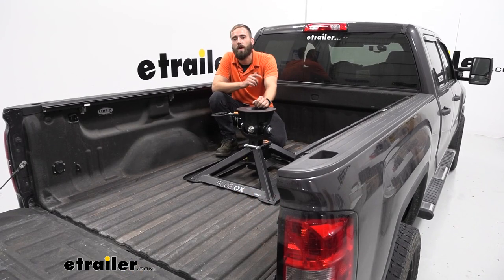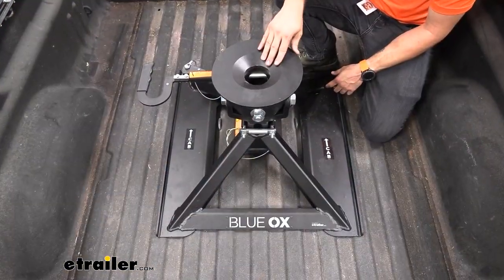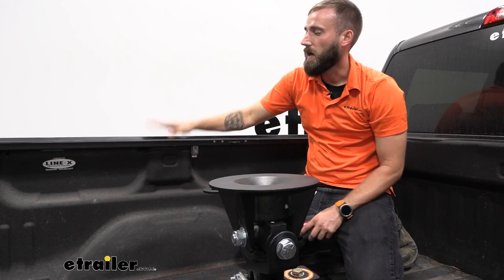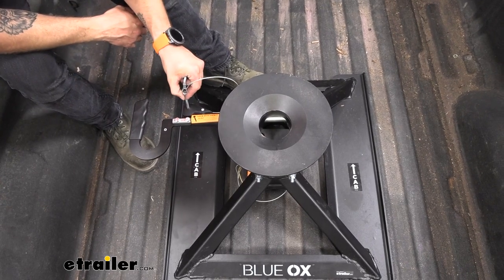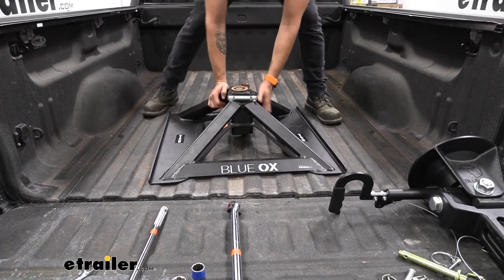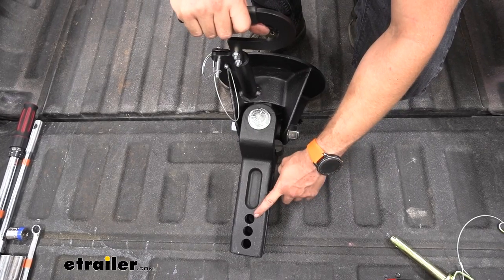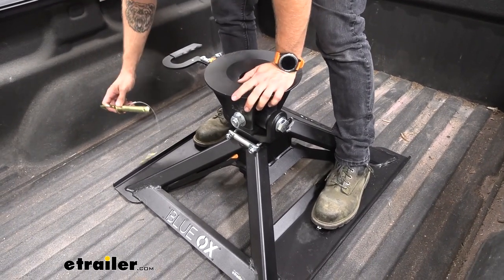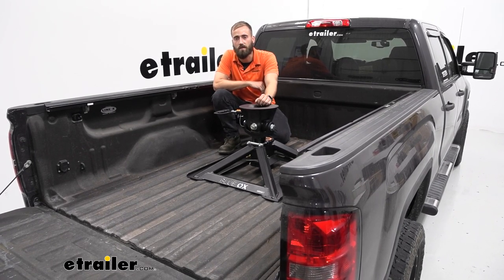DIY Install: Blue Ox Gooseneck-to-5th-Wheel Trailer Hitch Adapter on your 2015 GMC Sierra 2500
Click for more info and reviews of this Blue Ox 5th Wheel Gooseneck Adapter:

Hey, guys, Kevin here with etrailer, and today I'm gonna be showing you how to install the Blue Ox Gooseneck 5th wheel hitch here in our 2015 GMC Sierra 2500.  If you have a gooseneck hitch in the bed of your truck but you still need to tow your 5th wheel trailer or maybe you are planning on towing your 5th wheel and you just don't have anything yet but you don't really like the look of those base rails and how much space they're gonna take up even when the hitch isn't in place, then installing that gooseneck and getting yourself the Blue Ox gooseneck to 5th wheel hitch is gonna be the right solution for you.  All right, now that we're backed up, we have our king pin right over the center of our hitch.  I can go ahead and pull out my pin, pop out our lever and then we're gonna go ahead and lower down our pin box.  (machinery whining) Now that we're coupled up, we're gonna make sure that we put our pin and clip back in place so that our handle can't pull out and uncouple from our trailer.  (truck rumbling) This hitch is a nice lightweight alternative while also offering a nice sturdy base, compared to some of the other options that are out on the market right now.

It does come with a head that can easily pop out of place so that you can kind of break down that weight a little bit more to make it a little bit more manageable.  As you know with most other 5th wheel hitches that you will insert in the bed of your truck, whether it be with base rails or with a gooseneck hitch, they are quite heavy, usually ranging well above a hundred pounds.  So it makes it a little bit harder if you're doing this by yourself, whereas with this one, you could easily take the head out, remove it, and then remove the base.  One of the most common questions we get is, "How much space is it gonna be between my cab and my 5th wheel hitch" So on our shortbed Sierra here, from the cab over, we're looking at just over 20 3/4 inches.  So I know that I have 20 3/4 inches for my toolbox, my firewood, maybe I wanna throw a cooler in here, whatever I need to haul with me while I'm hauling my 5th wheel.

Another common question that you get is, "Can I set my hitch under my tonneau cover" Looking at ours right now from our base up to our railing we're looking at right around 20 1/2 inches up to the lip on our tonneau cover that we already have on here.  And we know that our hitch is going to sit at either 17 inches, 18 inches, or 19 inches depending on where you set it with our pin.  So that along with this nice flat surface for our hitch head is gonna give you plenty of room to have that tonneau cover come down over it.  As long as you don't have a cover where the rail has that support beam that goes across and kind of lands in this position, you may have to do just a little bit of fact checking beforehand, depending on that tonneau cover.  The steel construction of our hitch is also powder coated so that it has a nice rust and corrosion prevention.

That way you don't have to worry about this hitch rusting out over the years.  One thing I don't really like about it though, is that there is no rubber kind of padding that goes on the bottom of this.  So if you didn't have a liner on the bed of your truck, you'd run the risk of that just sitting there and making metal-on-metal contact and kind of scratching up the bed of your truck.  Operation of your hitch is super simple.  Simply pull out that pin and clip and you can slide your handle back and turn it and that'll lock it into place.

That way you can drop your king pin down onto the hitch itself.  Once it's in place, you can twist your handle, pop it back in, and you'll see that bar slide across and that's gonna lock the king pin in place and you can secure it with your pin and clip.  One nice thing about this is, as our head tilts back and forth, it's gonna come into contact with this rubber bumper right here that's on both sides.  What that's gonna do is kind of help cushion it, make sure that we are kind of bending enough to keep our trailer nice and straight with our truck, but then also not having all that racket.  It's not gonna be sitting and bumping against metal to metal here, it's gonna have that nice cushioned feel and overall, as we take this out, it is a whole lot quieter than some of the other hitches